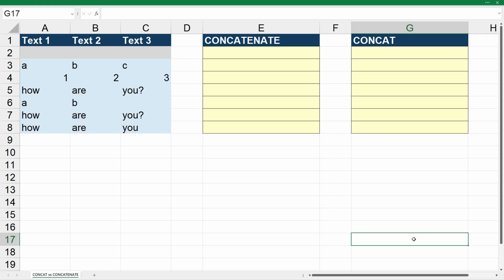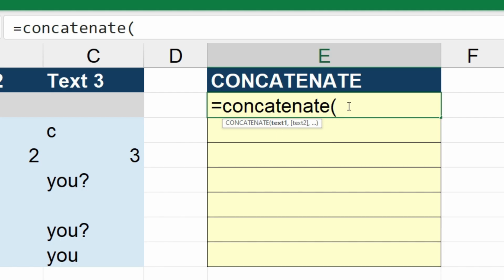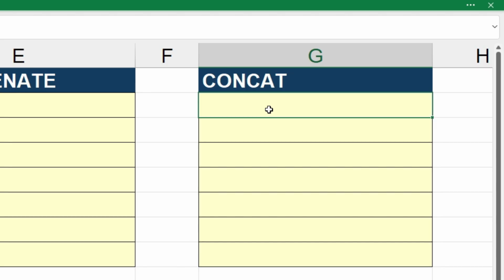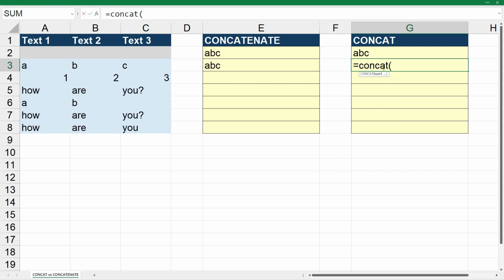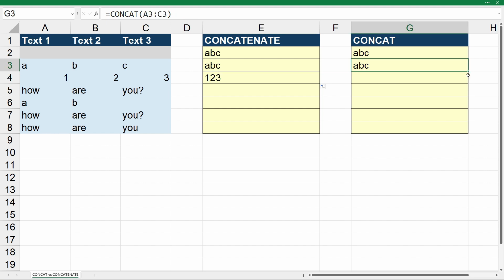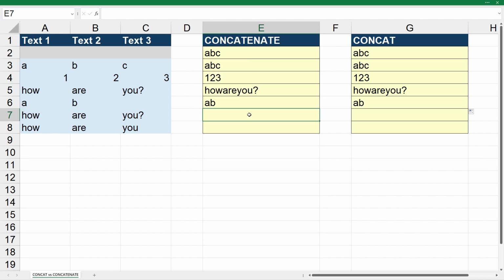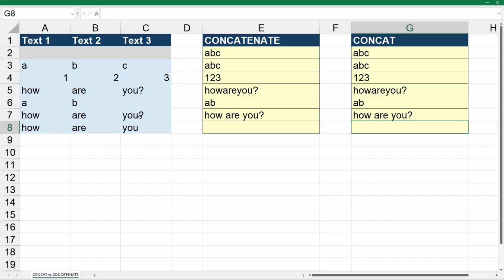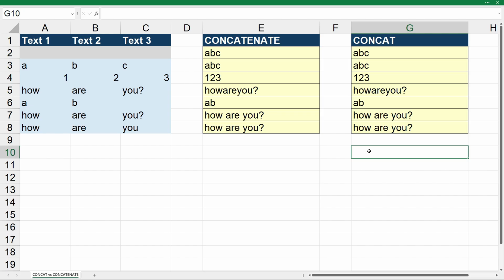What is The Difference Between CONCAT and CONCATENATE in Excel?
Find out what is the difference between the CONCATENATE and CONCAT functions in Excel and how and when to use them to combine text strings.

⌚ TIMESTAMPS
00:00 What is The Difference Between CONCAT and CONCATENATE in Excel?
00:46 CONCATENATE function
02:14 CONCAT function
03:04 Difference between CONCAT and CONCATENATE
05:18 CONCAT and CONCATENATE with spaces
06:58 CONCAT and CONCATENATE with  special characters